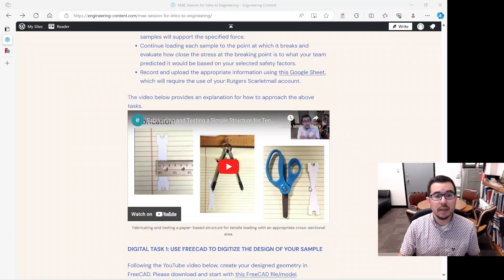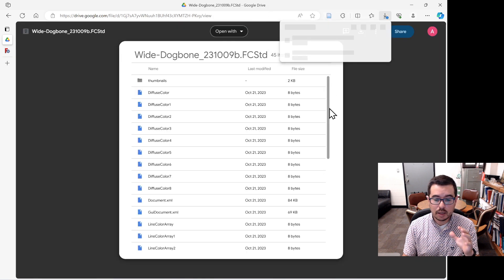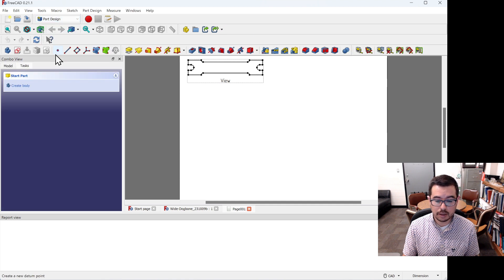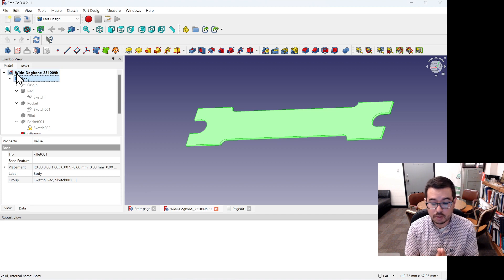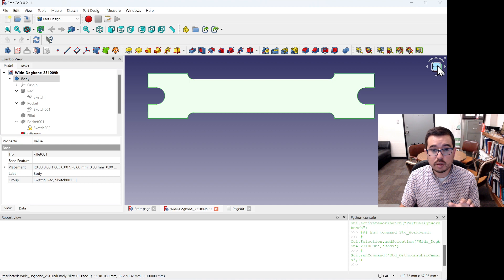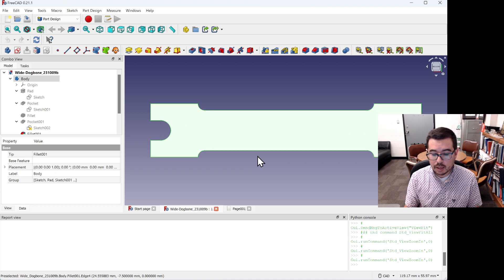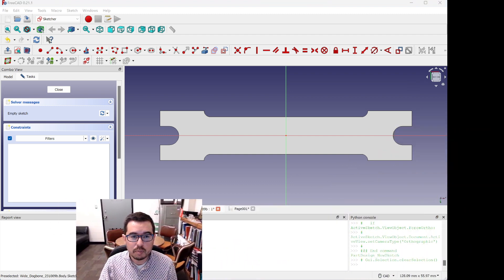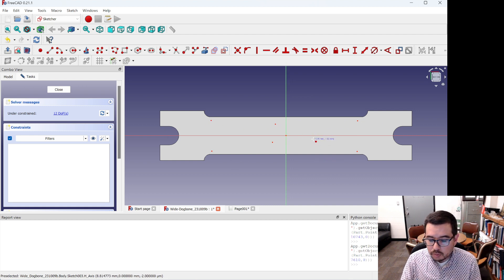Designing a Simple Tensile Structure in FreeCAD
Designing a Simple Tensile Structure in FreeCAD with a Minimum Cross-Area of 7.6 mm in width and 0.3 mm in thickness